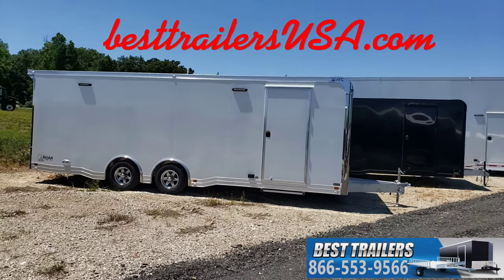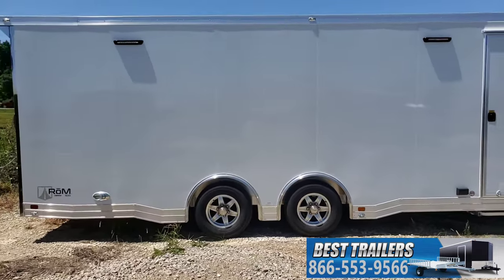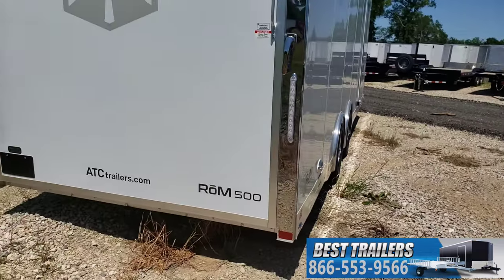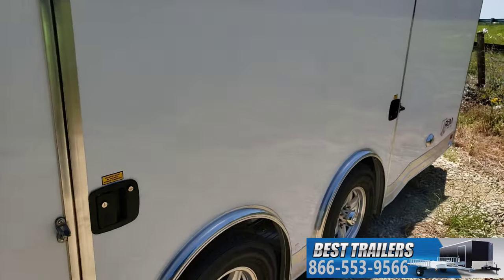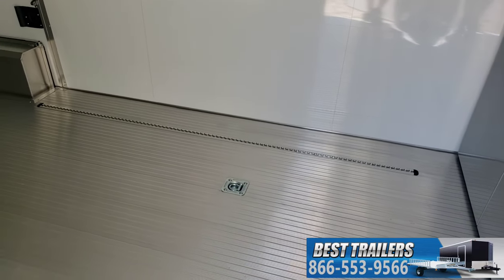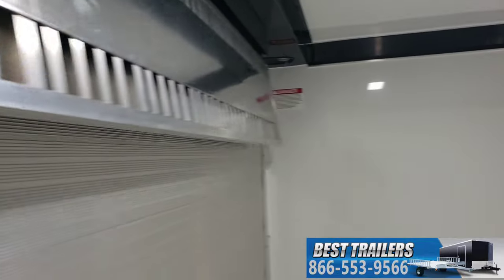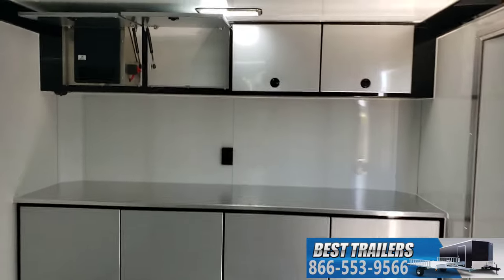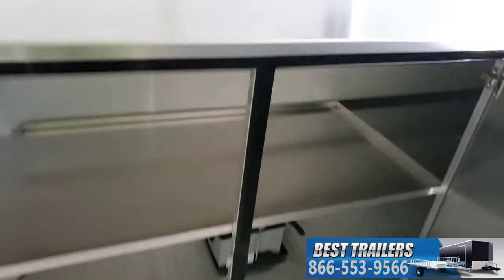ATC trailers 24 ft race ready carhauler trailer RoM500 plus pkg w cabinets aluminum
best trailers and supply

Race ready 24 ft carhauler trailer RoM 500

aluminum floor
base and overhead cabinets
race lights outside
premium escape door
aluminum floor
airline track
4 drings
alumium ramp
spoiler
lights
pull out step